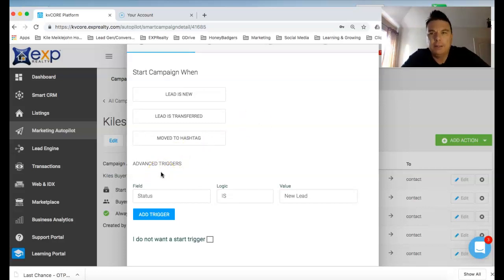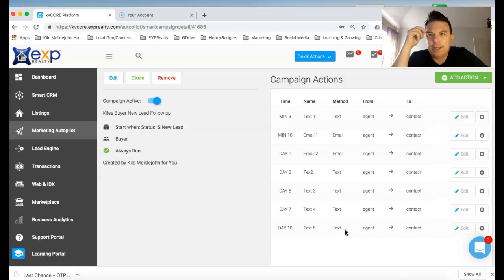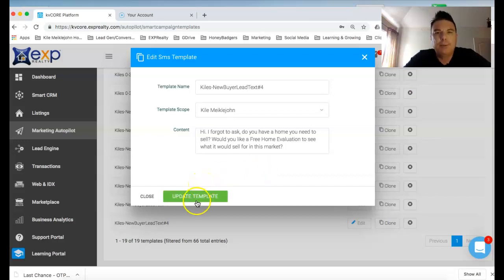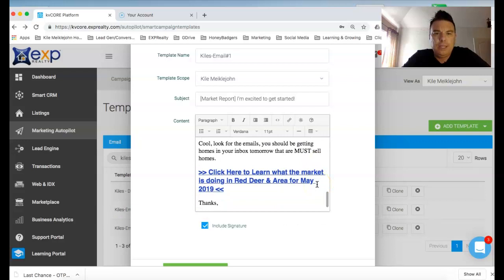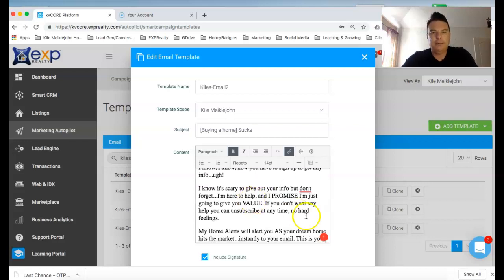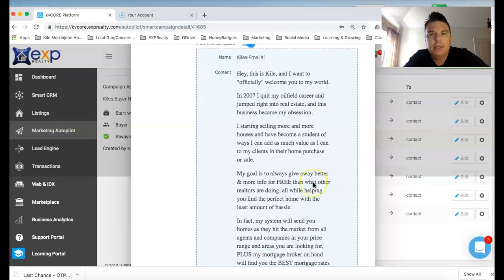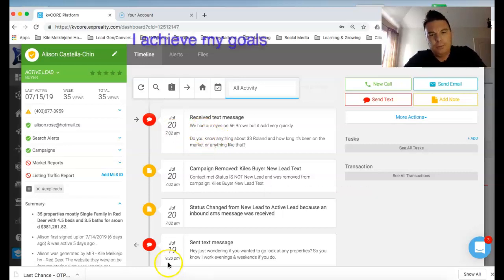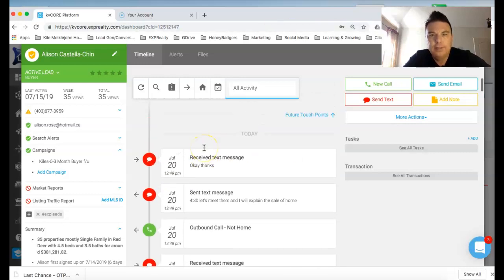KV CORE VIDEO #10 New Lead Campaign Content & Sequence